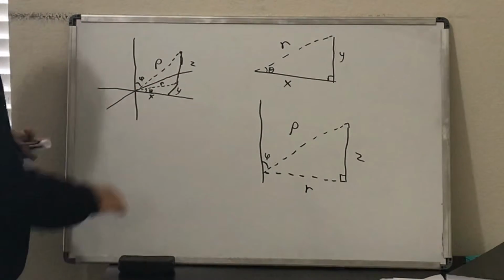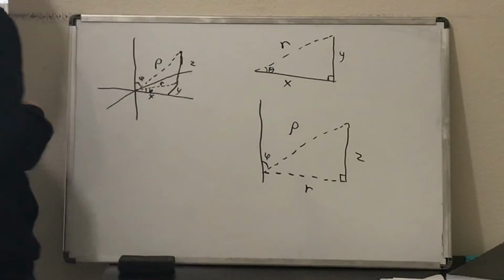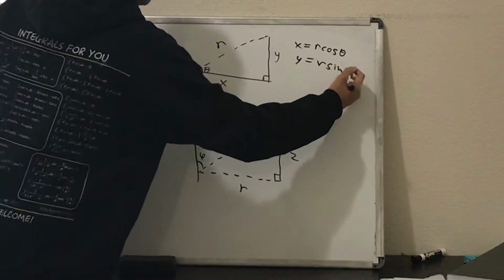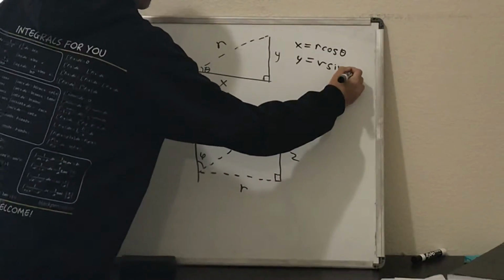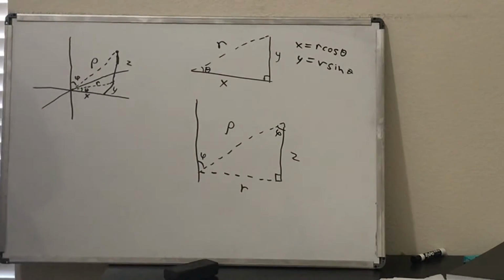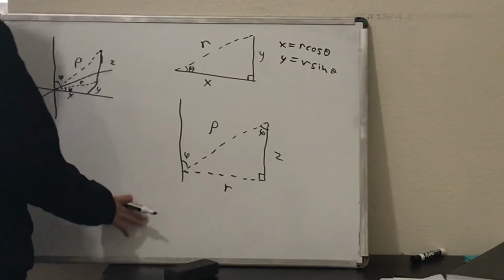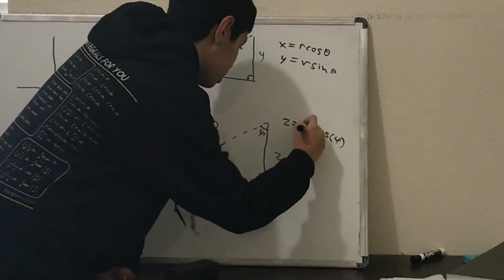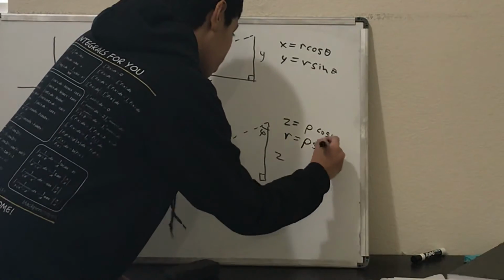Spherical Coordinates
The surface of the earth is approximately described by rho=c